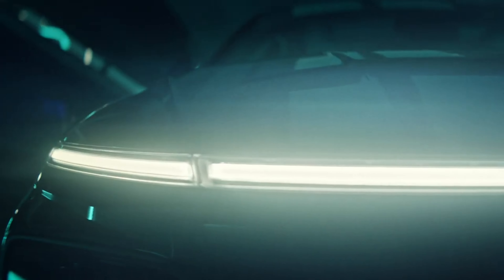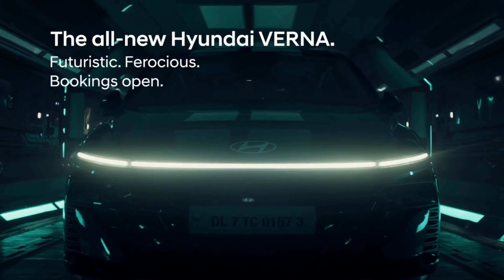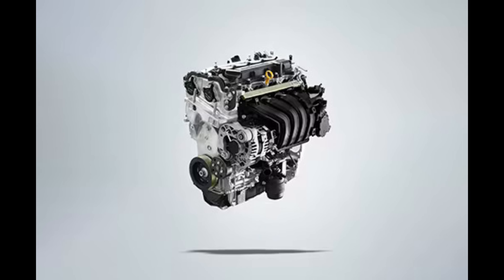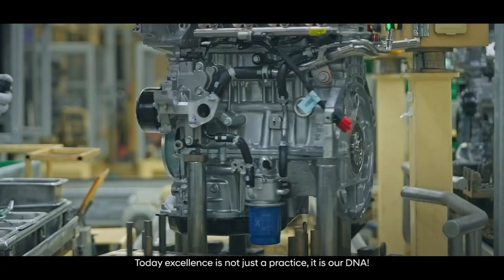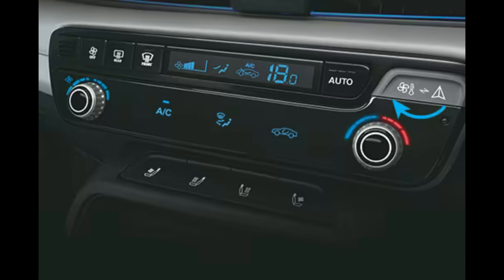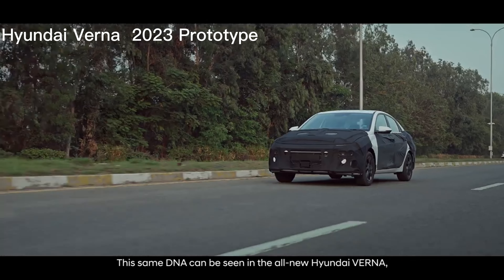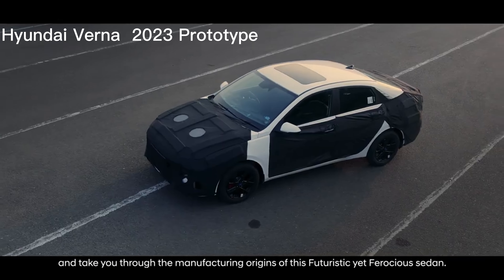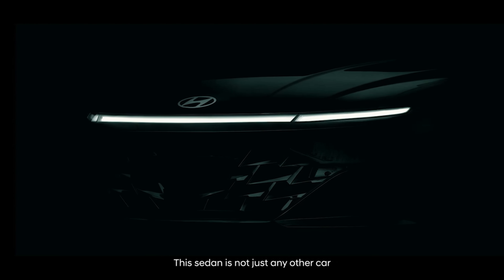New Hyundai Verna 2023! You WON'T Believe this 🔥🔥🔥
Welcome to "AutoHell" channel, where we're always on the cutting edge of the latest automotive news and trends. Today, we're excited to introduce you to the all-new 2023 Hyundai Verna - a model that's been eagerly anticipated by car enthusiasts around the world.

From its sleek and modern exterior design to its impressive engine options, the 2023 Verna is sure to turn heads. We'll be bringing you all the latest updates on this exciting new model, including its interior features, which are packed with cutting-edge technology and luxurious finishes.

But it's not just about looks - the 2023 Verna also boasts impressive performance capabilities. With a turbo engine option available, this car is truly spirited and fun to drive. We'll be taking you on a test drive to give you a firsthand experience of the Verna's power and handling.

If you're interested in the 2023 Verna's facelift, we've got you covered too. We'll be bringing you all the latest information on the Verna's facelift and how it compares to previous models. Plus, we'll be providing detailed coverage of the new generation Verna 2023 and how it stacks up against other vehicles in its class.

For those in India, we'll be keeping you up-to-date on the Verna's release and availability, as well as any news regarding its base model. And for our Tamil-speaking viewers, we've got a special Verna Tamil review just for you.

Thanks for joining us on this exciting journey through the 2023 Hyundai Verna.